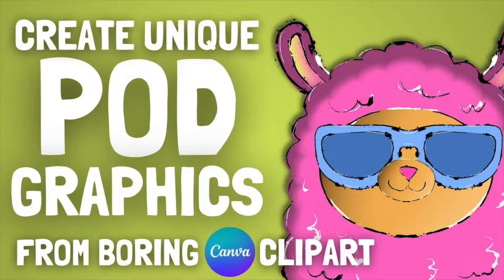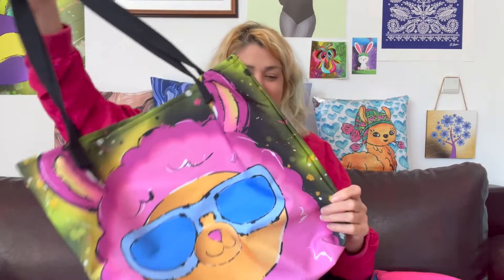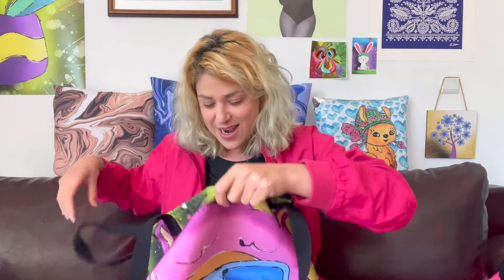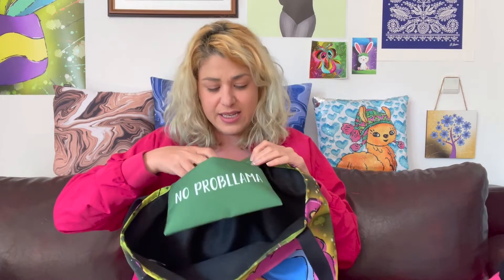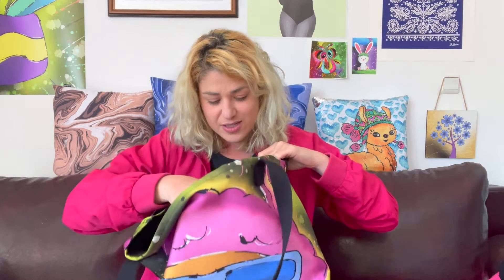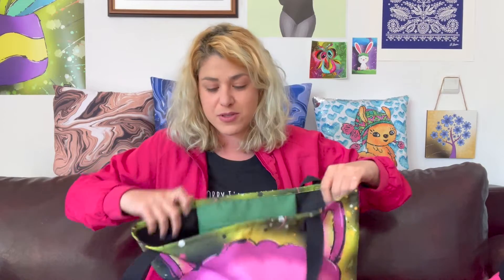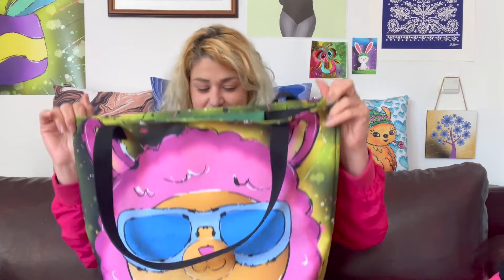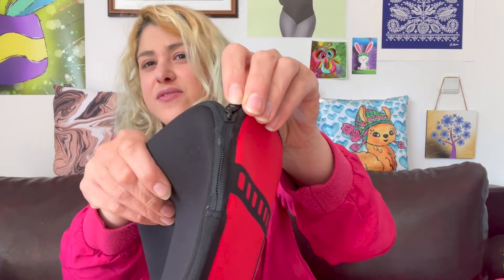Print on Demand Bags Review- Printful Quality (Print on demand tote bag, backpack and laptop sleeve)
In today's video I am happy to share 3 print on demand bags from @PrintfulCustomPrinting and their quality.
These bags that I have ordered are:
The laptop sleeve for a 13" laptop
An all over print backpack
and Printful's print on demand large tote bag with pocket.

Mentioned throughout this video are several other videos you might wanna check out:

Start a Print on Demand or Digital Downloads business:

🤩 Etsy - Get your first 40 listings for FREE!